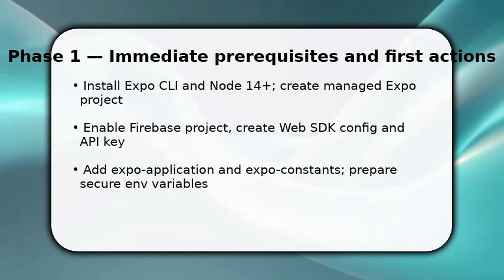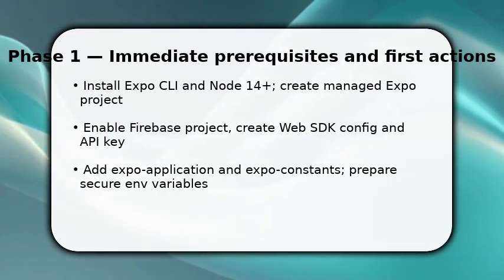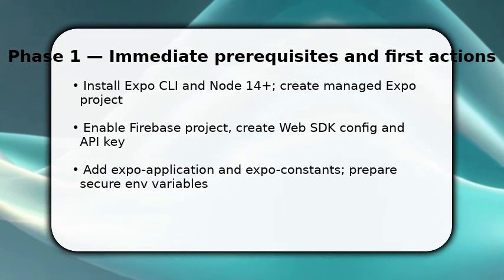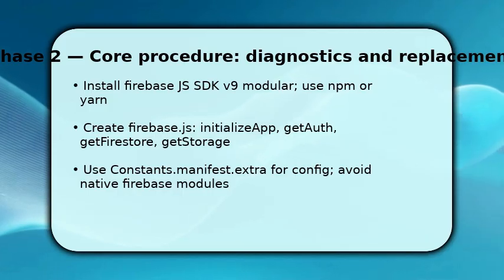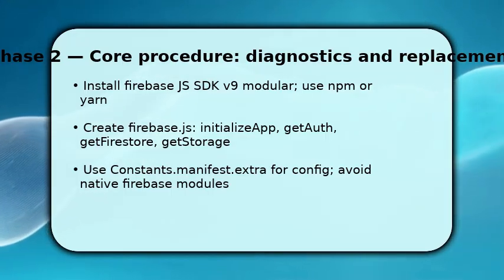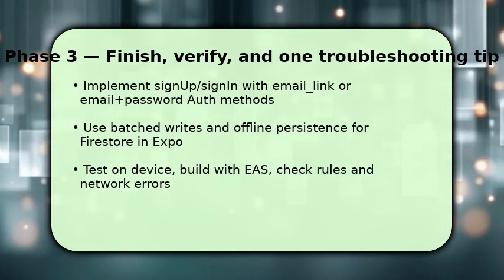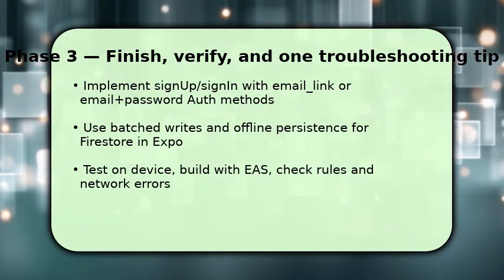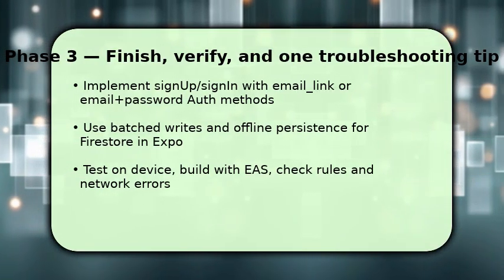How to Use Firebase with React Native Expo (only Way)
How to Use Firebase with React Native Expo (only Way) | 🔒 Surfshark VPN Deal — Stay private and secure. $1.99/mo + 3 Months Free ▸

Dive into integrating Firebase within your React Native Expo project for seamless backend operations. This video guides you through the essential steps, from setting up authentication to real-time database management and cloud storage solutions.

React Native, Expo, Firebase integration, Authentication with Firebase in RNXP, Real-time Database Management for Expo